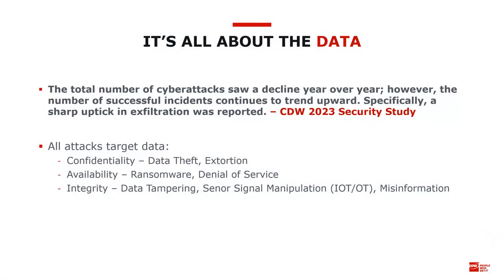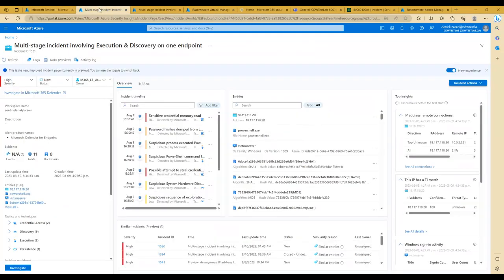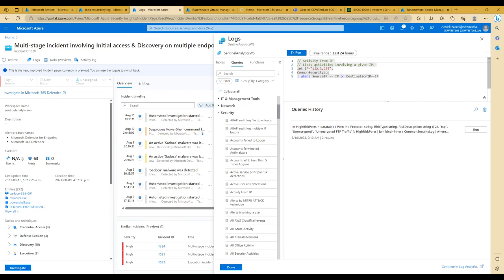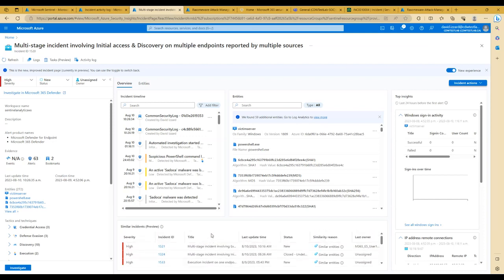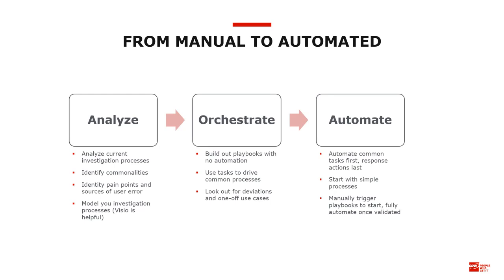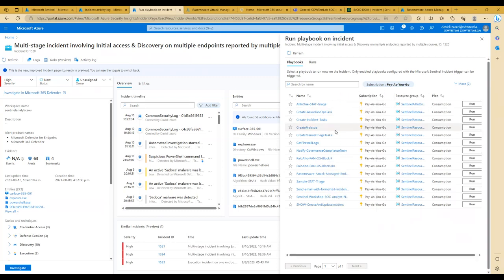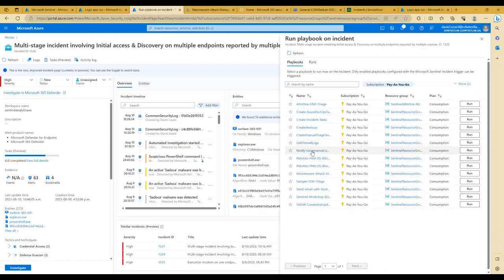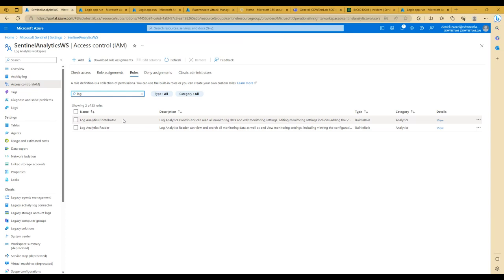How to Orchestrate and Automate Incident Response with CDW and Microsoft Sentinel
Are you considering Microsoft’s Sentinel and M365 Defender as your chosen XDR platform? Do you already own M365 Defender but are not sure how to use it with Sentinel? Do you want to learn how to investigate threats and leverage to full power of M365 Defender and Microsoft Sentinel? Then this webinar series is for you.

In this webinar series we will dive deep into M365 Defender and Microsoft Sentinel. We will explore the capabilities of each platform, demonstrate how to respond to and investigate threats and discuss how you can leverage M365 Defender and Sentinel together to enhance and streamline your detection, investigation and response processes. We will also discuss some best practices and common pitfalls along the way.